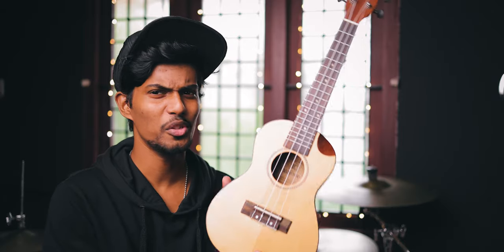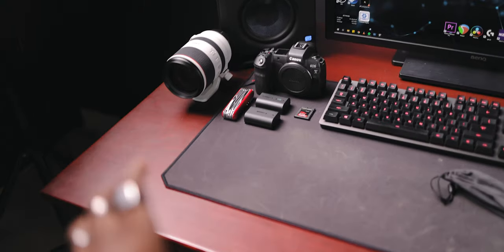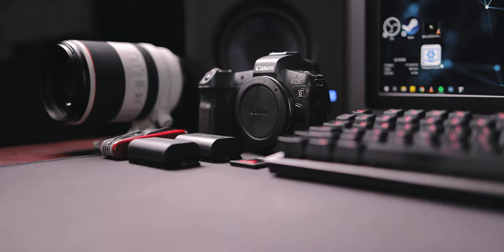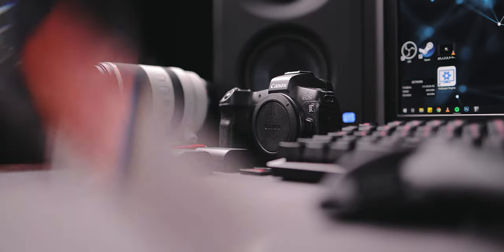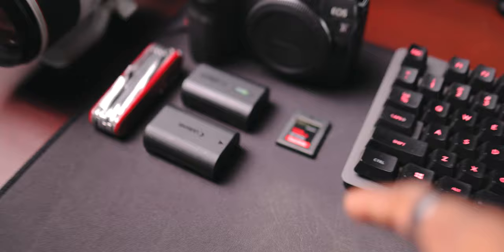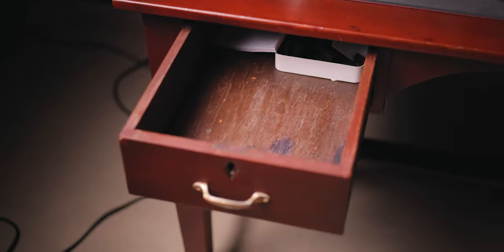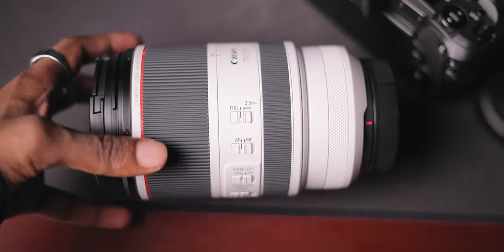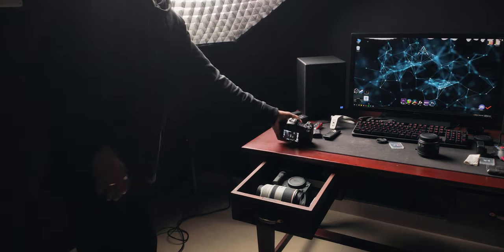Product shoot with Canon EOS R5 and the RF 70-200mm 2.8f | Product Photography | Beyond Paradis3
A quick setup of how shoot my product photos and bts of the shoot plus tips.

Gear:
Canon RF 35mm 1.8f macro
Canon RF 50mm 1.8f
Canon RF 70-200mm 2.8f
Rode Videomicro
DJI RS2 Pro
Godox VL 200
Godox v860 ii + Xpro trigger
Godox 120cm octa
GoPro Hero 7 Black + PolarPro Filters